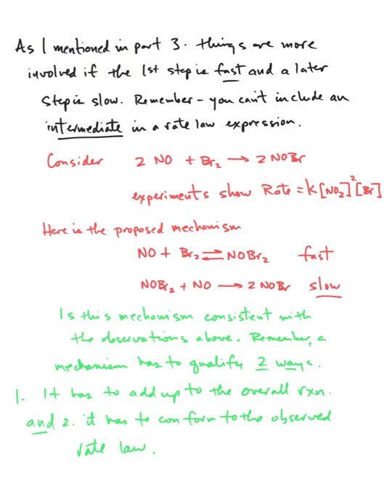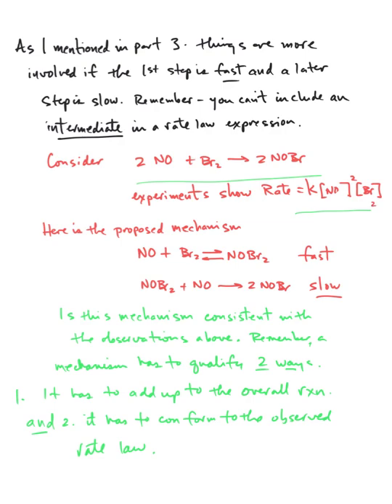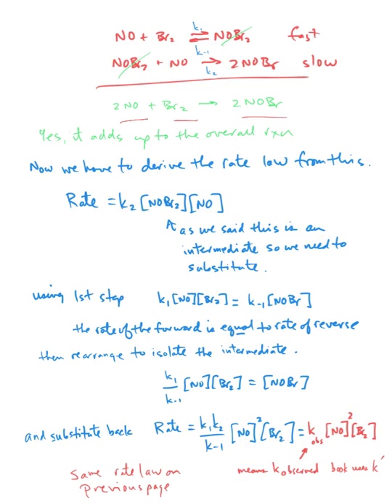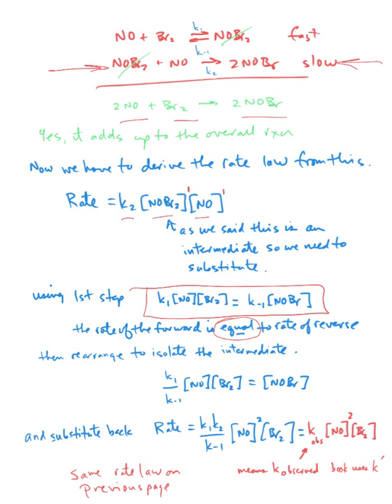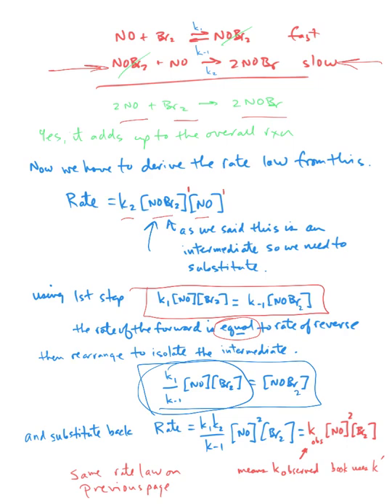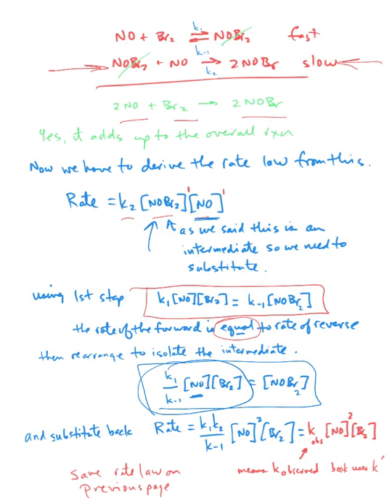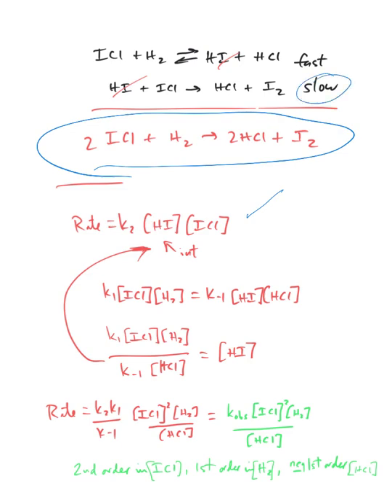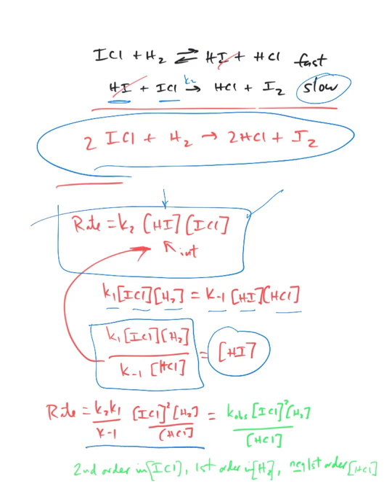Dad’s Kinetics Problems - Part 4